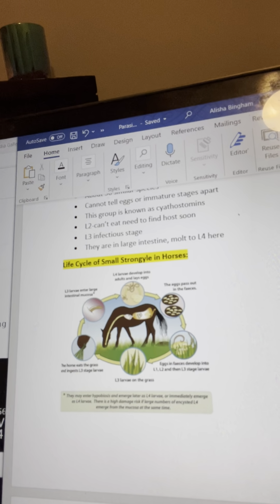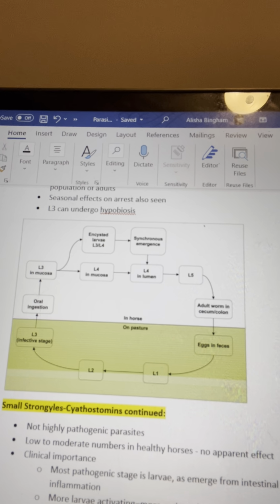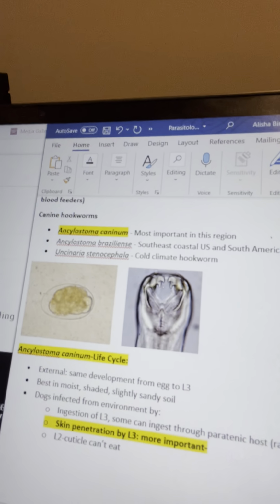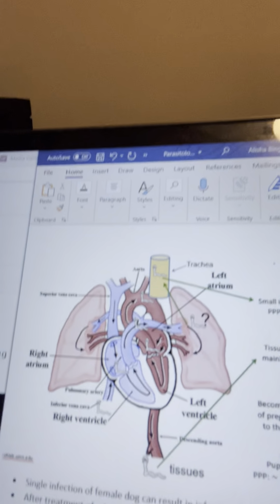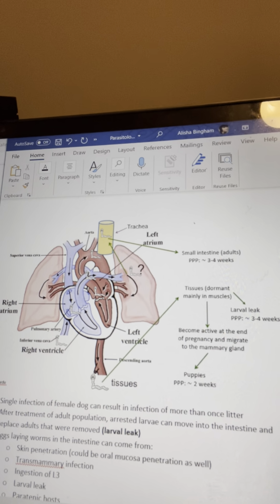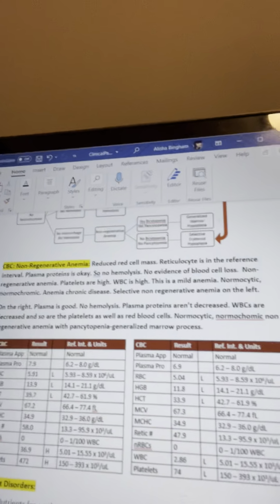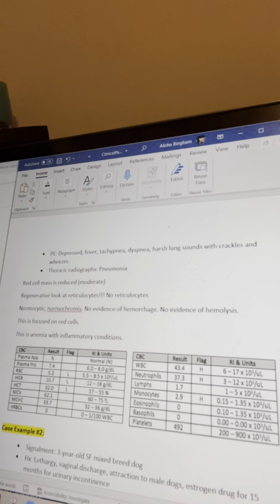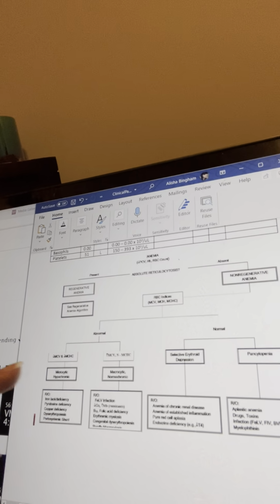Alisha-Good Morning Sunshine Day 97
Parasitology 4 Nematodes and clinical pathology 5 non-regenerative anemia. Week 10 Day 48 2021.